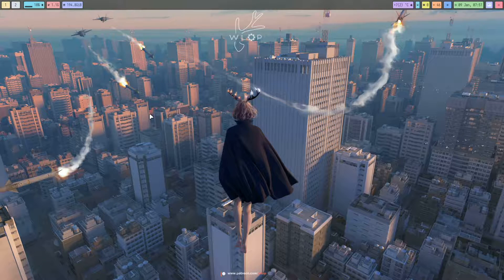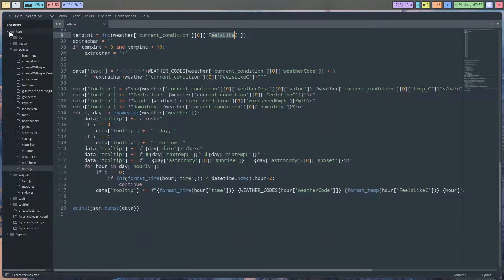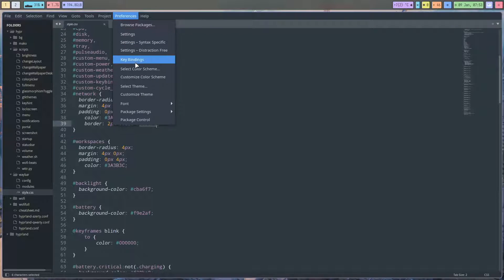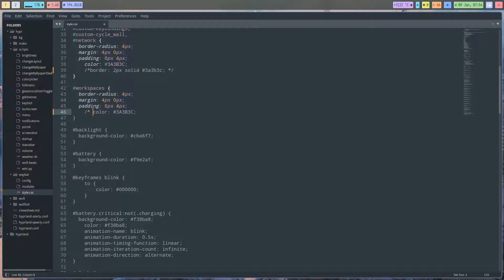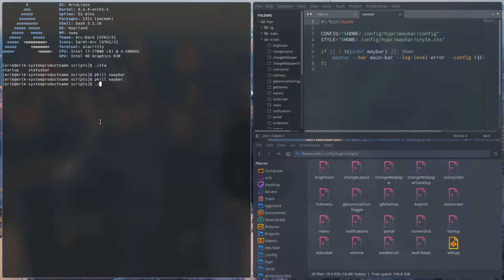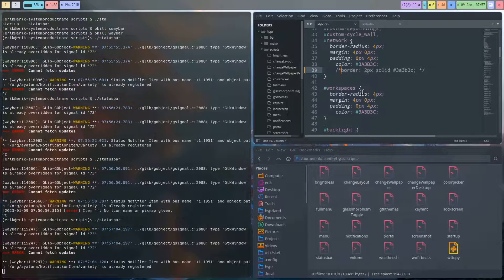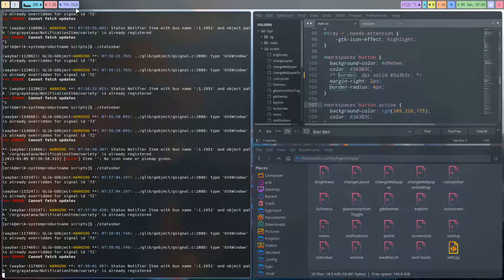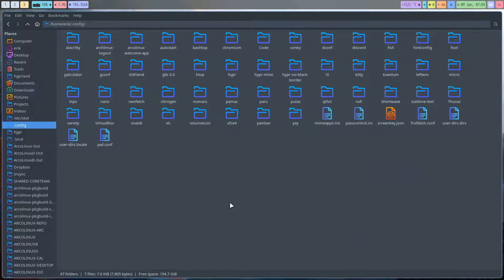ArcoLinux : 3242 Hyprland - no black border in waybar - workflow - meld - colorhint in sublime-text